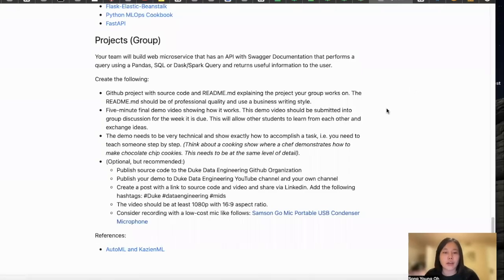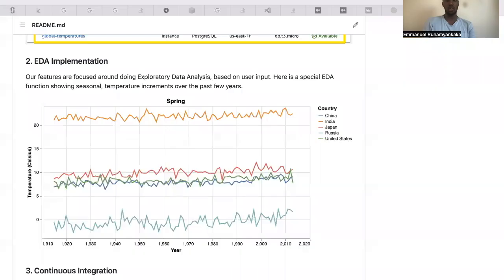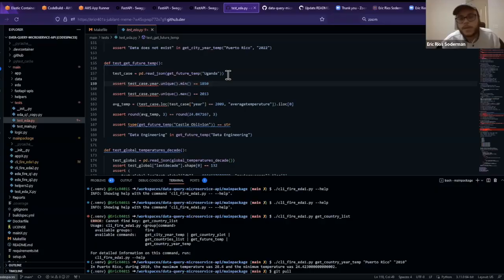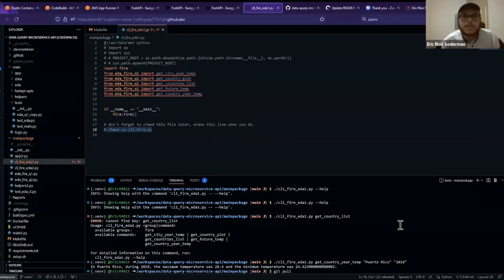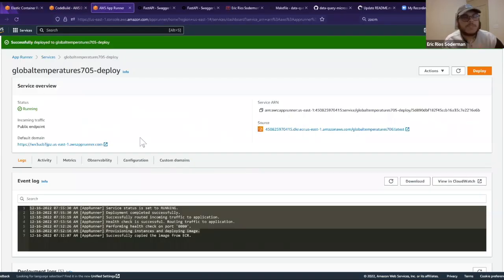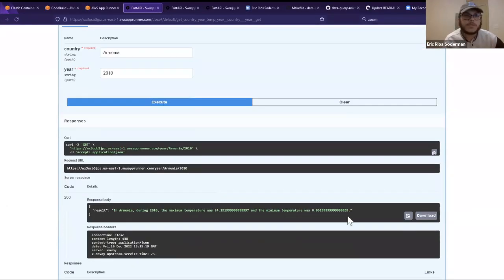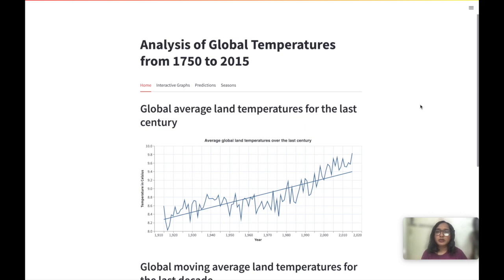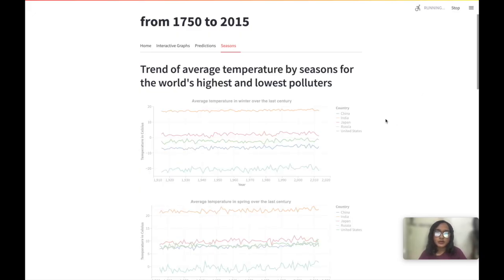Microservice Queries using AWS RDS and Streamlit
By
Songyoung
Emmanuel
Pooja
Eric